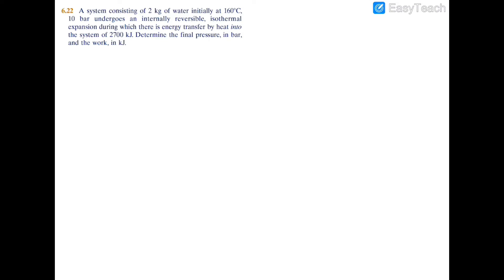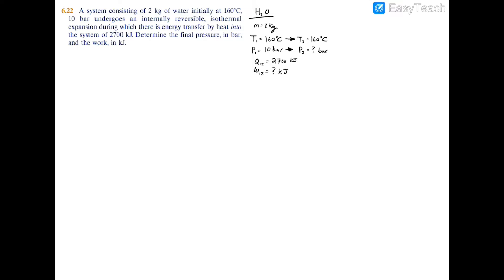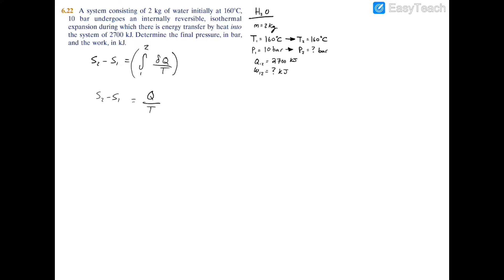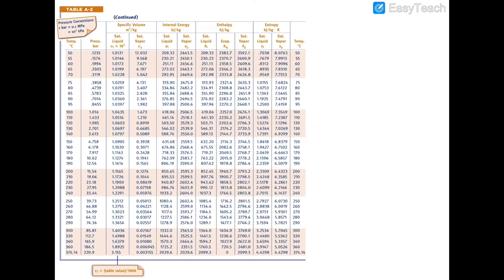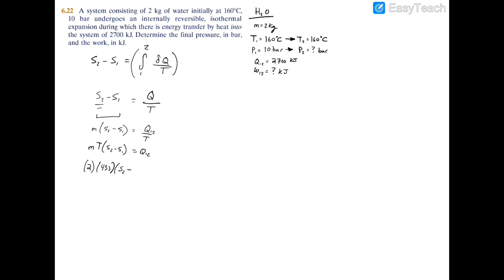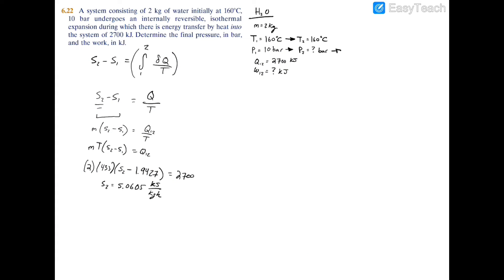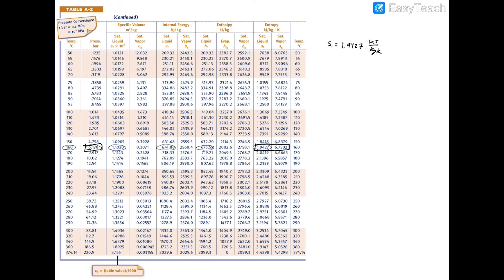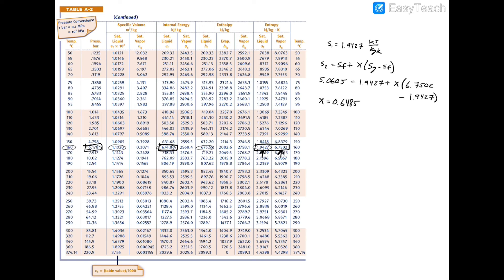6.22 A system consisting of 2 kg of water initially at 160°C, 10 bar undergoes an internally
6.22 A system consisting of 2 kg of water initially at 160°C, 10 bar undergoes an internally reversible, isothermal expansion during which there is energy transfer by heat into the system of 2700 kJ. Determine the final pressure, in bar, and the work, in kJ. __________________________________________________________________________________________
Textbooks: